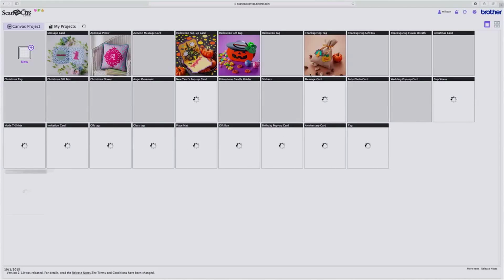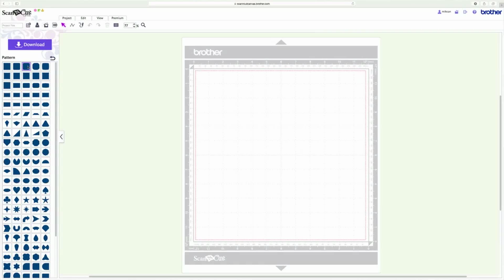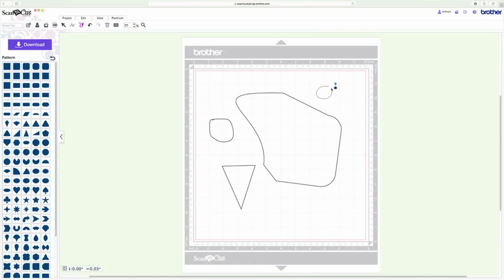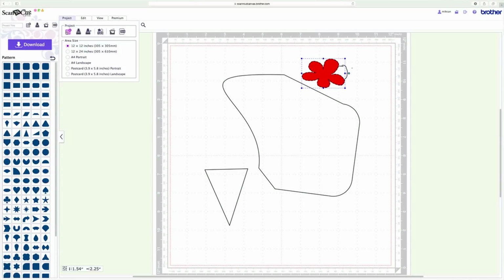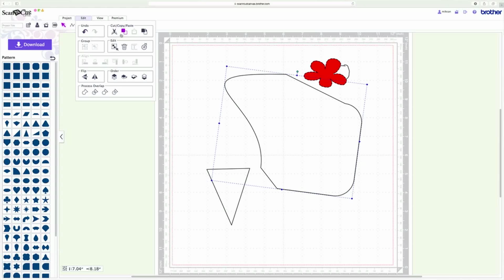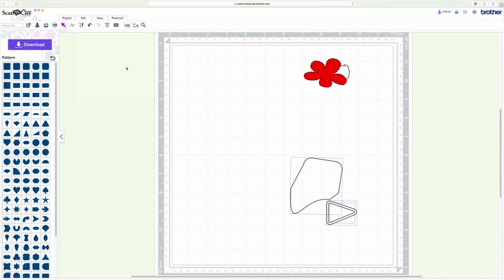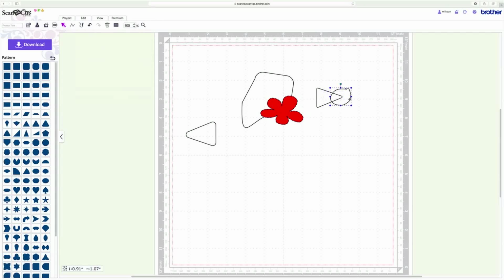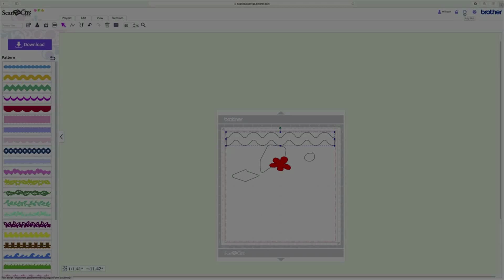Create Custom Designs with CanvasWorkspace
Julie Fei-Fan Balzer, crafting expert, host of the PBS Series Scrapbook Soup, and Brother consultant, guides viewers through the use of CanvasWorkspace. Free and cloud-based, CanvasWorkspace allow you to import files for editing and conversion to cutting files.